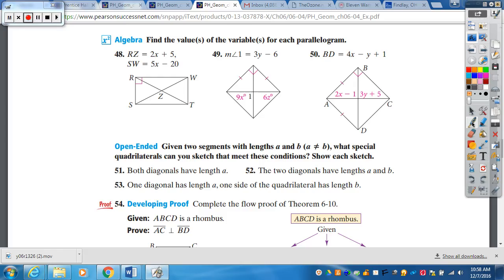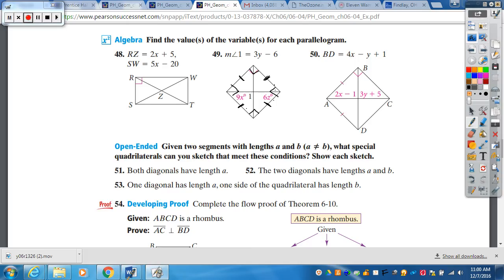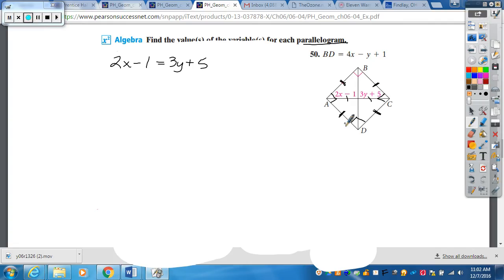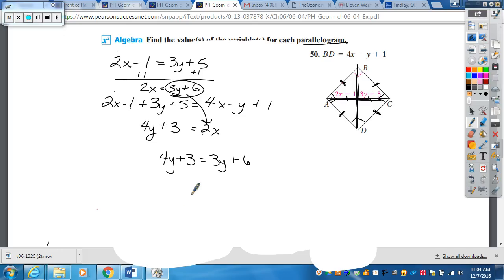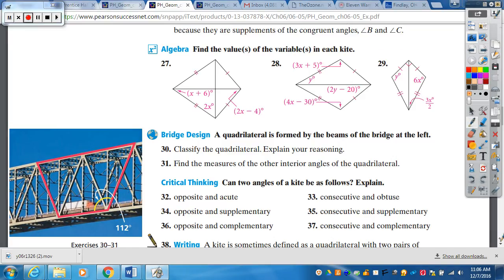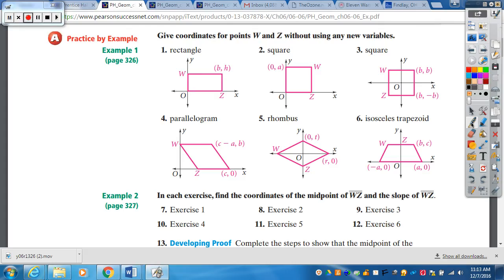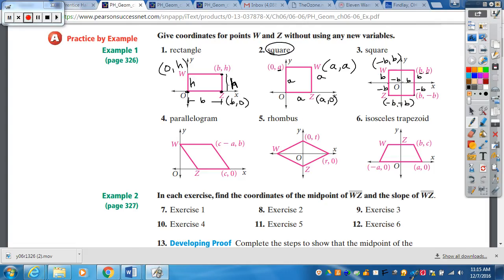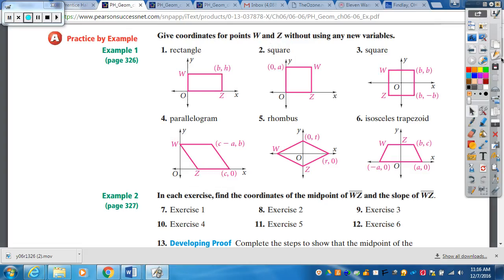p 315 48 50, p 323 24, 27, p 328 1 4